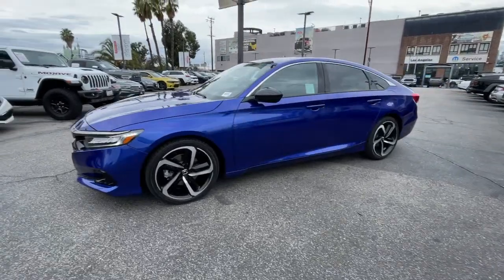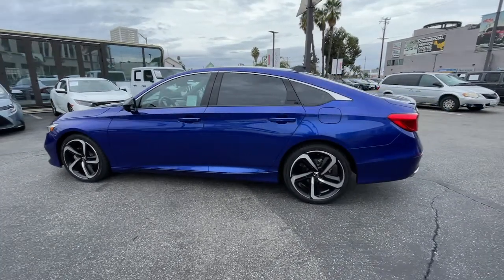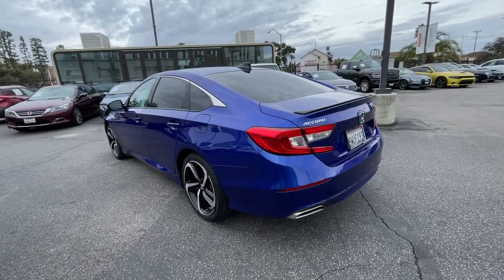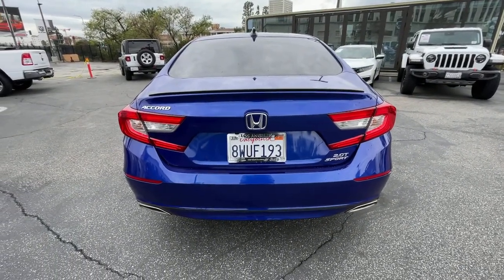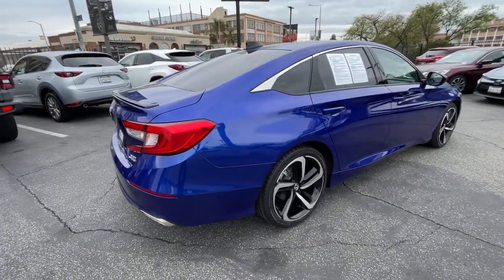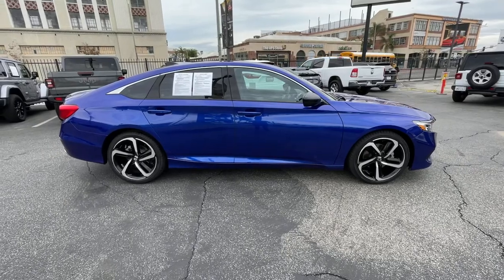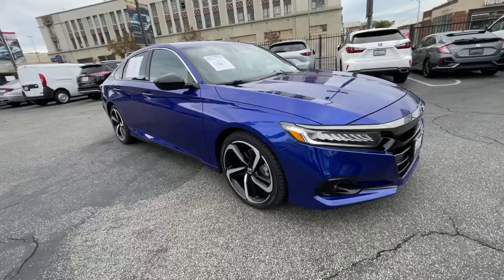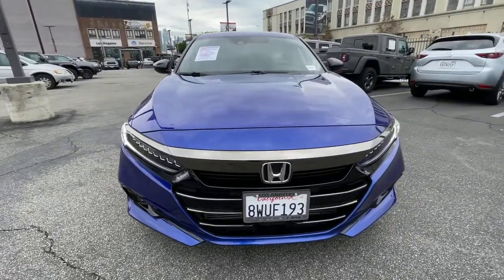2021 Honda Accord_Sedan Los Angeles, Beverly Hills, Santa Monica, Van Nuys, Culver City, LA AT19235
Blue Used 2021 Honda Accord_Sedan available in Los Angeles, California at Los Angeles CDJR. Servicinng the Beverly Hills, Santa Monica, Van Nuys, Culver City, CA area.

CLEAN CARFAX !!!22/32 City/Highway MPG !!!Carfax One Owner !!!4-Wheel Disc Brakes ABS brakes Adaptive Cruise Control (ACC) with Low-Speed Follow Apple CarPlay/Android Auto Auto High-beam Headlights Automatic temperature control Dual front impact airbags Dual front side impact airbags Exterior Parking Camera Rear Forward collision: Collision Mitigation Braking System (CMBS) + FCW mitigation Front dual zone A/C Fully automatic headlights Heated door mirrors Heated front seats Lane Departure Warning System Occupant sensing airbag Overhead airbag Power moonroof Remote keyless entry Steering wheel mounted audio controls Telescoping steering wheel Tilt steering wheel.